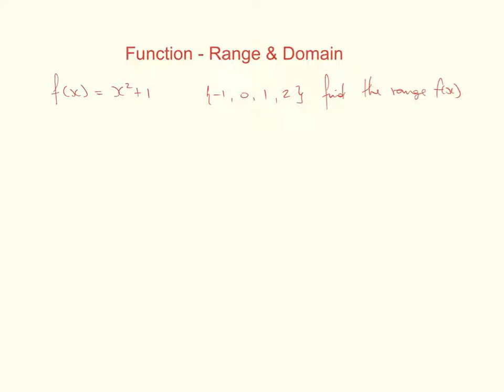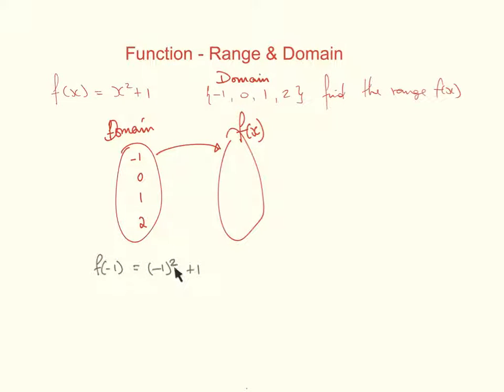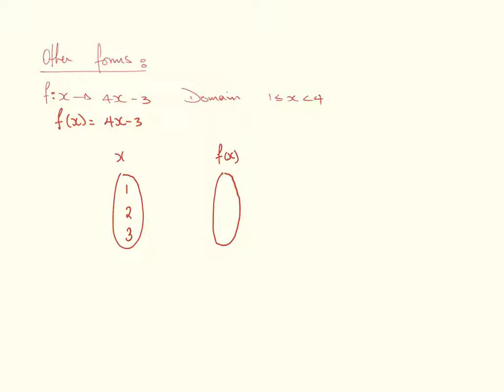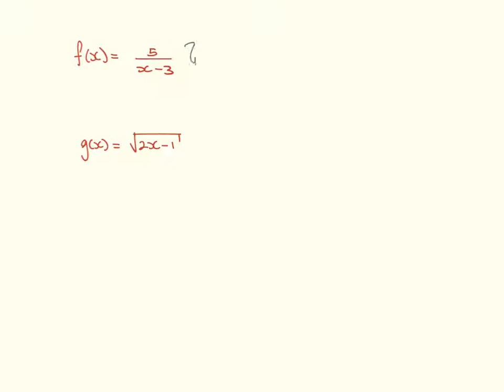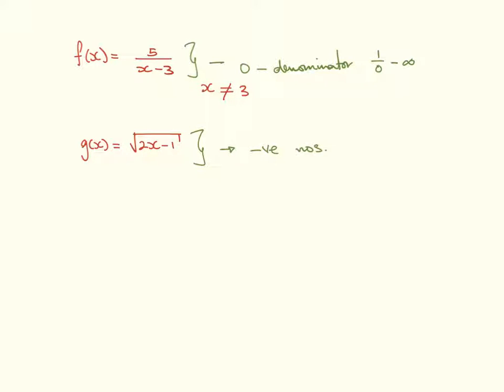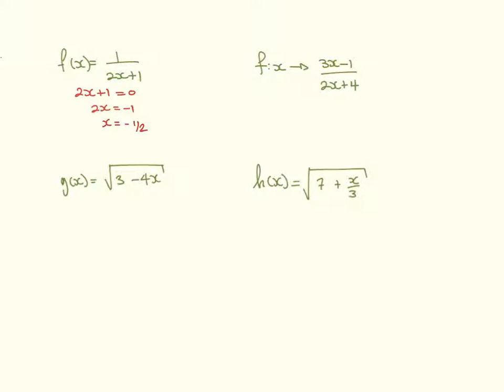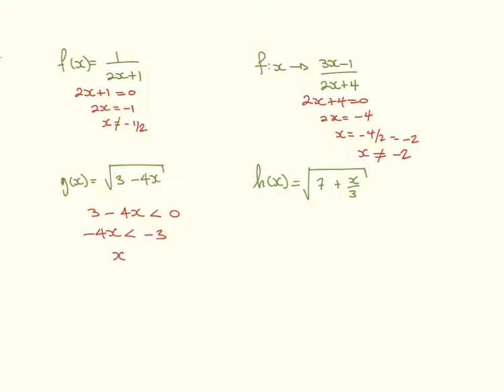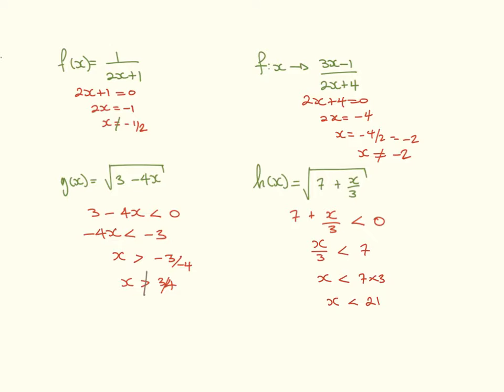Function - Range and Domain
Determining the range of a function if given the domain